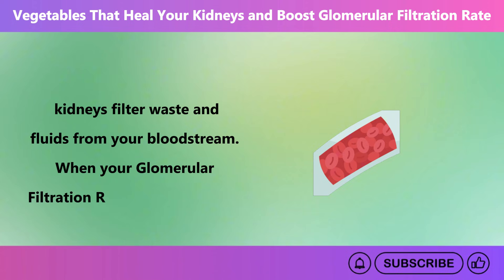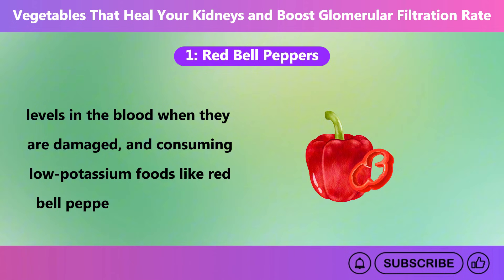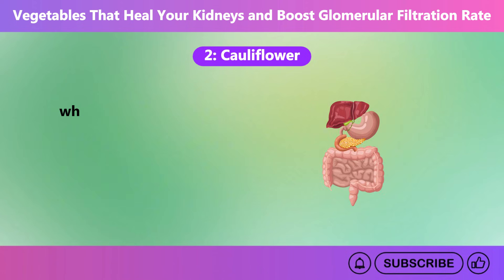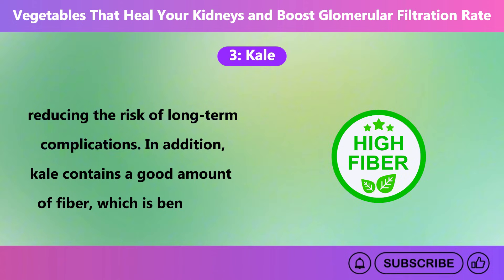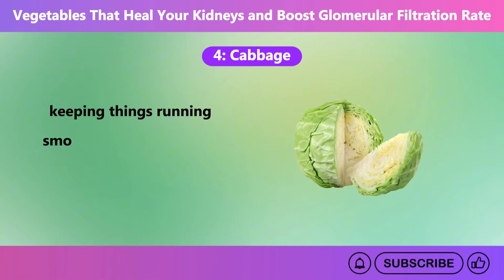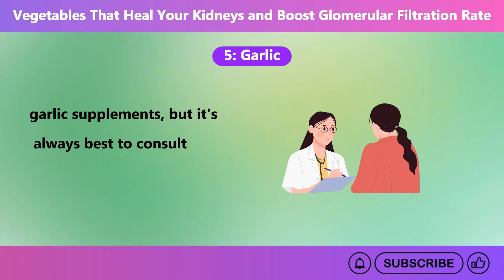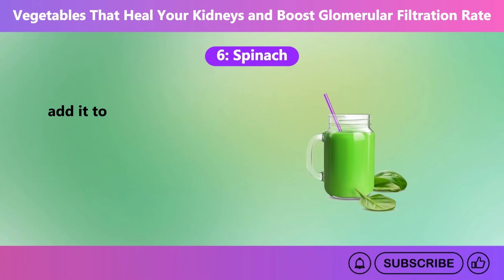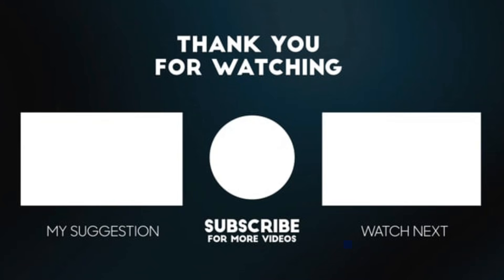7 Vegetables That Heal Your Kidneys and Boost GFR | HealU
🌿 Boost Your Kidney Health Naturally!

Looking for natural ways to support your kidneys? This video reveals:
✅ 7 powerful vegetables to heal your kidneys
✅ Foods to enhance your Glomerular Filtration Rate (GFR)
✅ Tips to detoxify, reduce inflammation, and improve kidney function

 Why Watch?
👉 Discover nutrient-rich veggies with proven benefits
👉 Learn easy ways to add them to your meals
👉 Take simple steps to transform your health

Your kidneys deserve the best care. Watch now and take charge of your well-being with these effective, natural solutions!

⏯️ More Videos Suggested For You:
8 Foods That Increase GFR and Lower Creatinine Levels
Top 12 Natural Ways to Decrease Creatinine & Improve GFR

⭐ Chapters
0:00 Intro
1:02 Glomerular Filtration Rate
2:12 Vegetable 1
3:57 Vegetable 2
6:24 Vegetable 3
8:15 Vegetable 4
9:58 Vegetable 5
12:00 Vegetable 6
13:49 Vegetable 7
15:52 Like & Subscribe